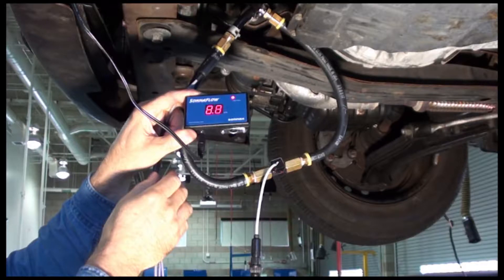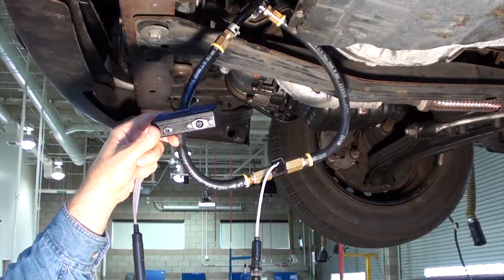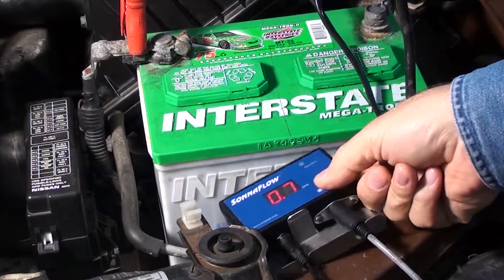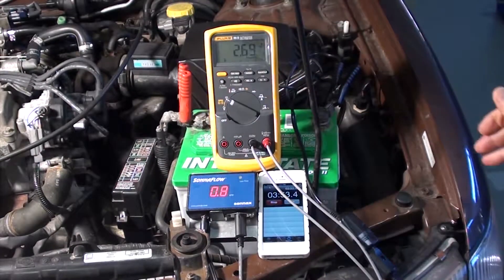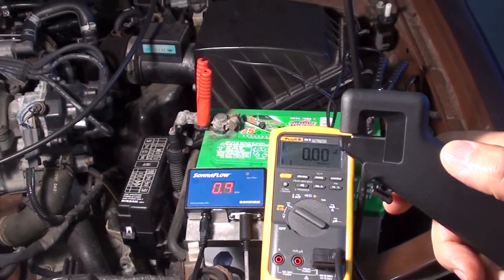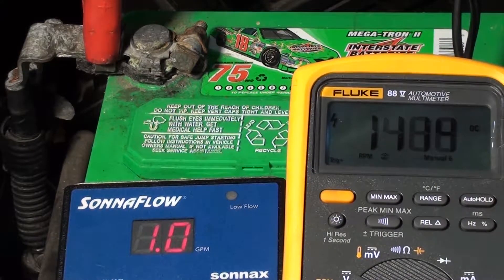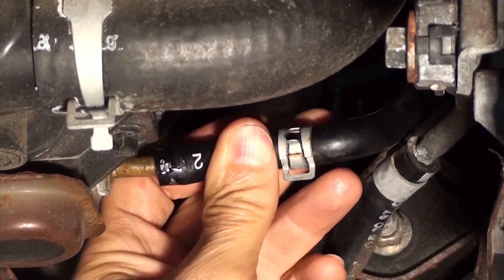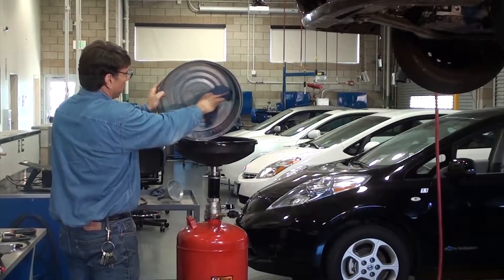Sonna Flow Cooler Tester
Automatic Transmission Oil Cooler Flow Testing.